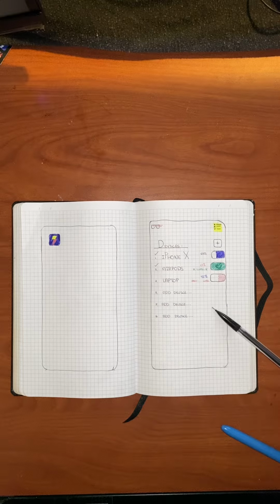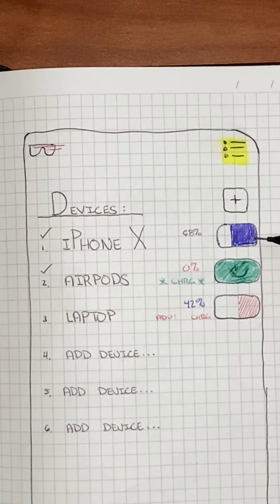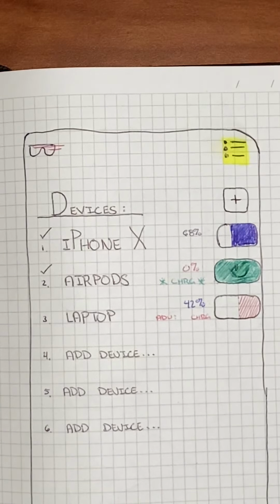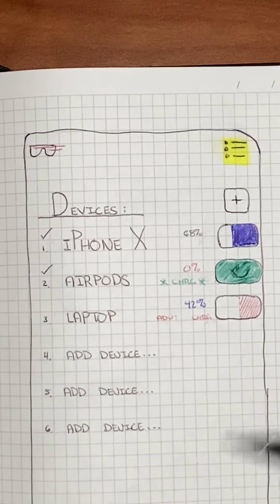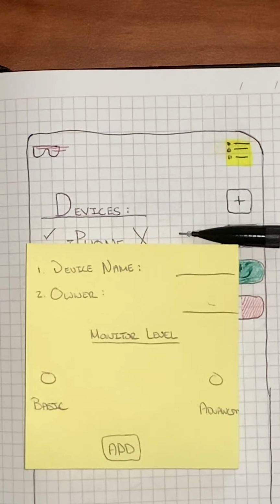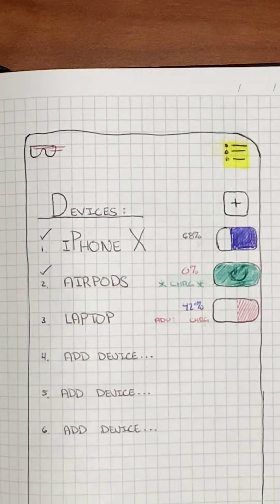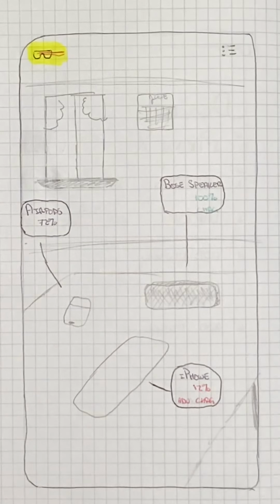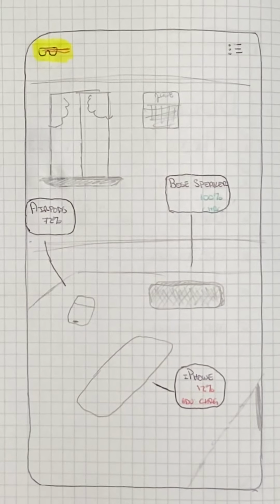April 10, 2022